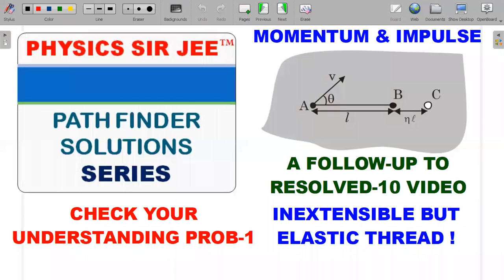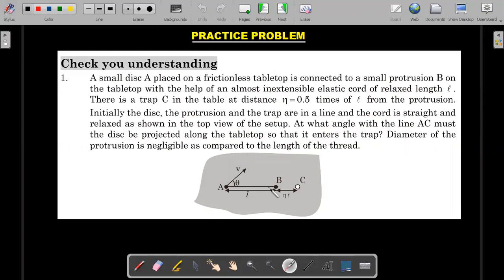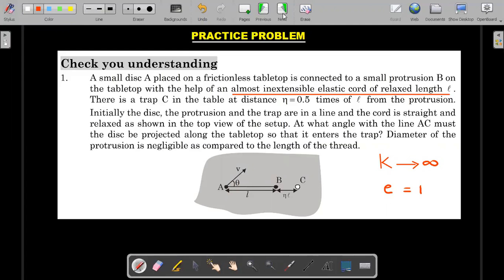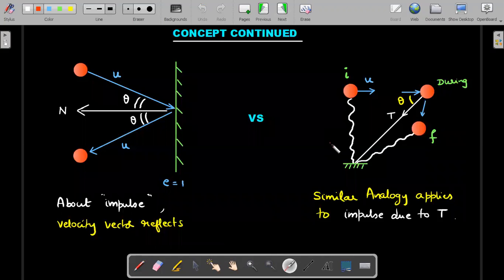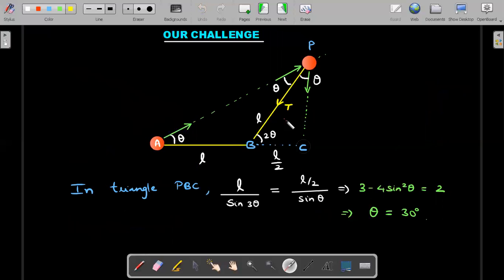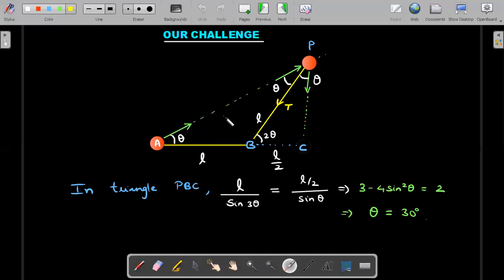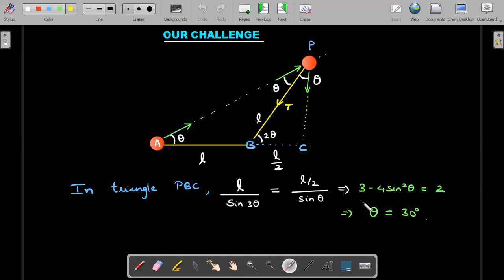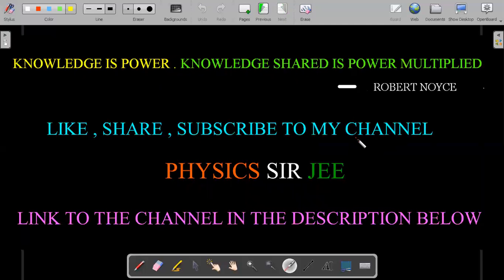PATHFINDER SOLUTIONS✨-IMPULSE & MOMENTUM-CHECK 1- INEXTENSIBLE ELASTIC STRING-BALL-TRAP CHALLENGE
Q : A small disc A placed on a frictionless table top is connected to a small protrusion B on the tabletop with the help of an almost inextensible elastic cord of relaxed length   . There is a trap C in the table at distance  times of  from the protrusion . Initially the disc , the protrusion and the trap are in a line and the cord is straight and relaxed as shown in the top view of the setup. At what angle with the line AC must the disc be projected along the tabletop so that it enters the trap ? Diameter of the protrusion is negligible as compared to the length of the thread.